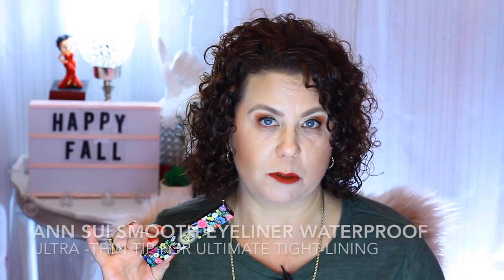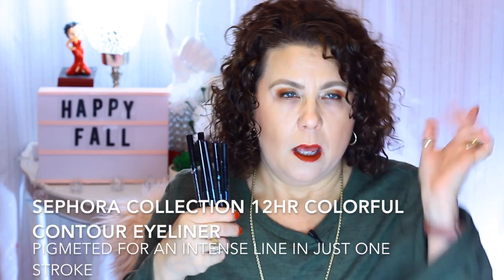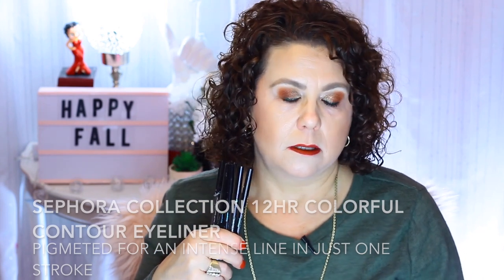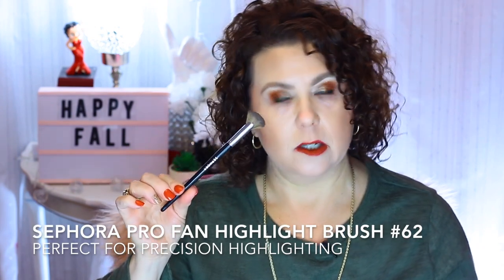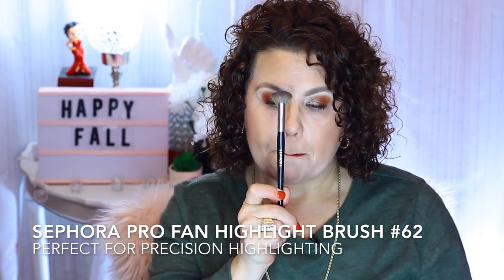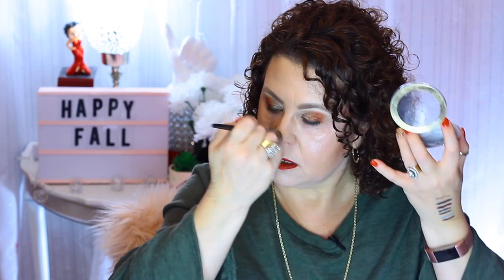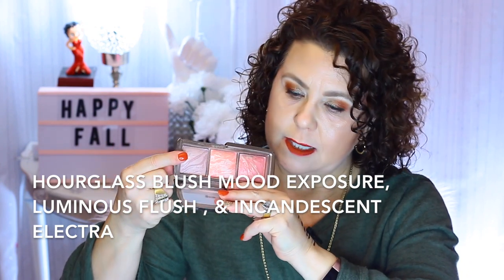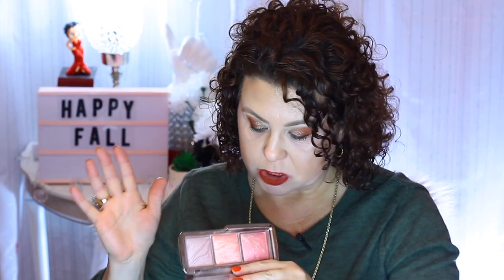Weekly WOWS : Anna Sui Cosmetics, Sephora Collection, Hourglass, Natasha Denona, & Netflix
Welcome to another Weekly WOWS!

Products Mentioned:
"Anna Sui Cosmetics gifted me"
Anna Sui Cosmetics Smooth Eyeliner WP

Sephora Collection 12hr Contour Eyeliner

Sephora Pro Fan Highlight Brush #62

Hourglass Ambient Lighting Blush Collection Mood Exposure

Natasha Denona Safari All Matte Eyeshadow Palette

Category
Howto & Style